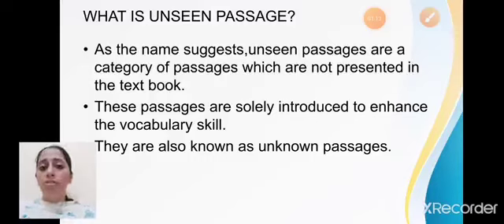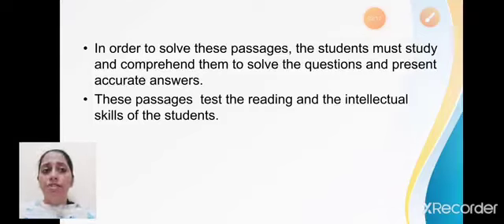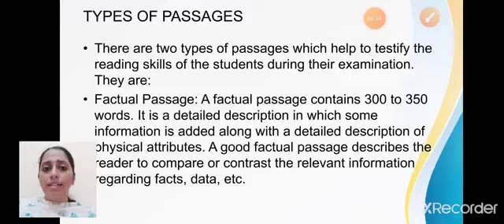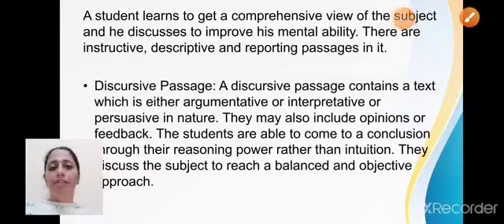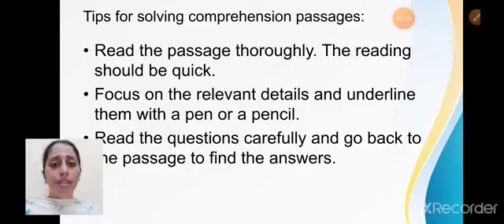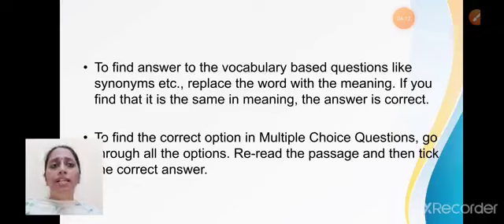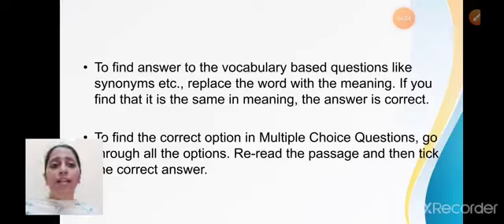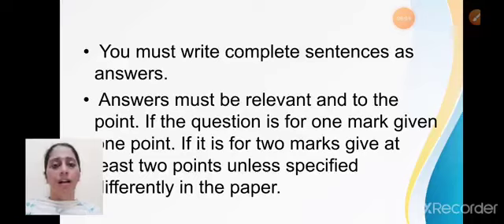class 7 English Unseen Passage part 1 31st August 2021